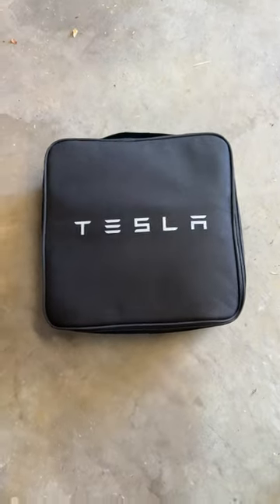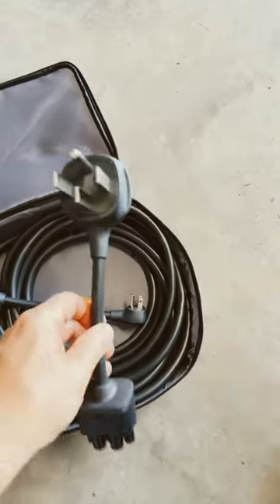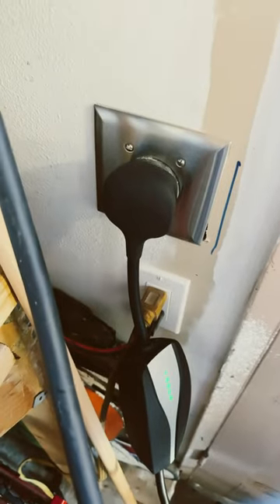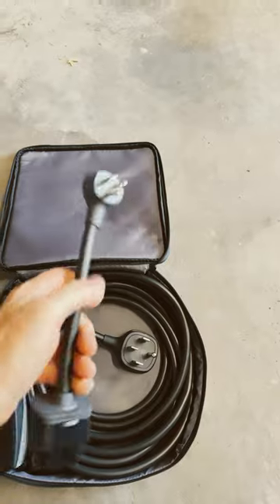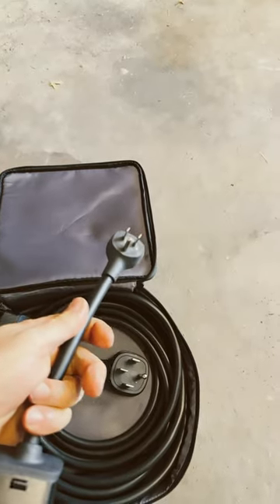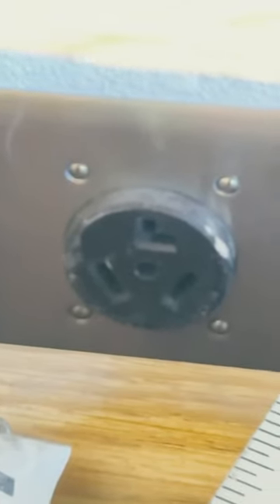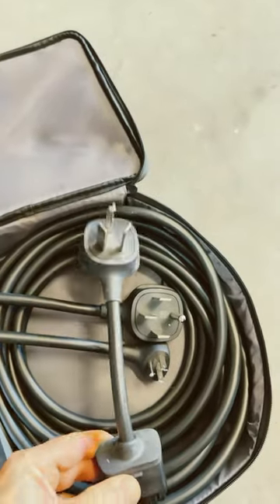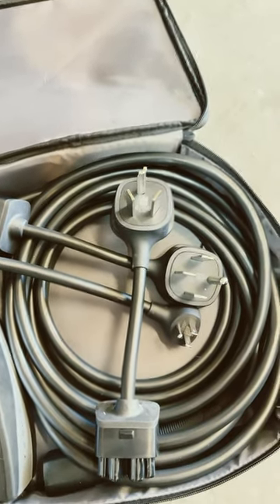Tip: Tesla Mobile Charger 🔌 and Adapter Guide | Gen 2 8/1/2023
Gen 2 NEMA Adapters (Includes Chart)

Unboxing and quick guide to the Tesla mobile charger and adapters. This charger features a rough exterior for a non-slip grip, perfect for car transportation. It comes with two adapters for versatile use. Also sharing details on how to get additional adapters from Tesla's accessory store. Check out the link in the comments for a useful chart on adapter usage. TeslaCharger EVCharging"

Outlet power maximum
Adapter | Model S (mi / km) | Model 3 (mi / km) | Model X (mi / km) | Model Y (mi / km)
5-15    | 3 / 4.8           | 3 / 4.8           | 2 / 3.2           | 3 / 4.8
5-20    | 4 / 6.4           | 4 / 6.4           | 3 / 4.8           | 4 / 6.4
6-15    | 7 / 11.2          | 11 / 17.7         | 5 / 8.0           | 10 / 16.1
6-20    | 11 / 17.7         | 15 / 24.1         | 8 / 12.9          | 14 / 22.5
10-30   | 17 / 27.4         | 22 / 35.4         | 14 / 22.5         | 21 / 33.8
14-30   | 17 / 27.4         | 22 / 35.4         | 14 / 22.5         | 21 / 33.8
14-50   | 23 / 37.0         | 30 / 48.2         | 20 / 32.2         | 29 / 46.7
6-50    | 23 / 37.0         | 30 / 48.3         | 20 / 32.2         | 29 / 46.7